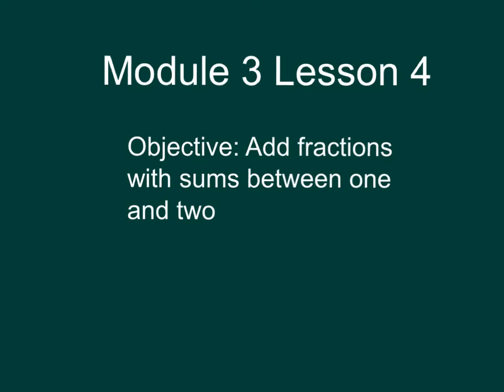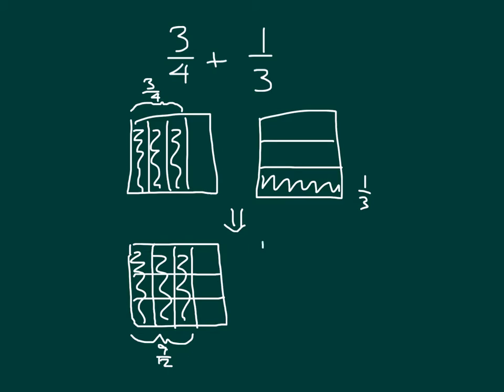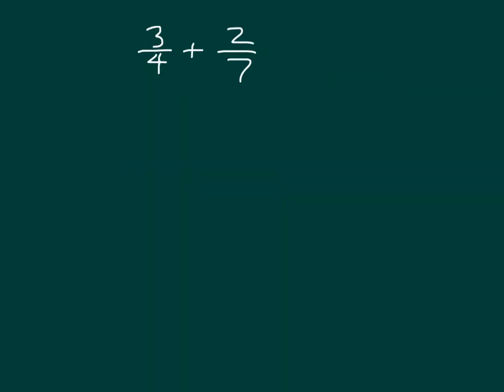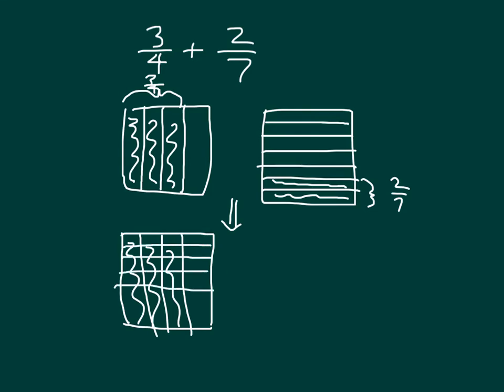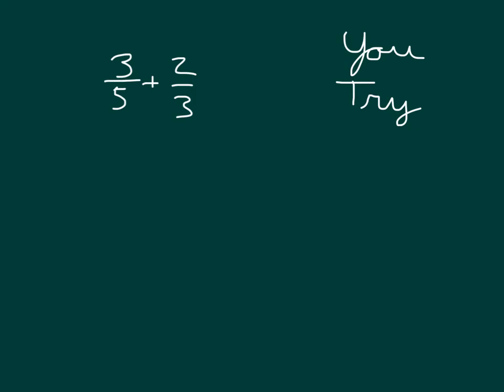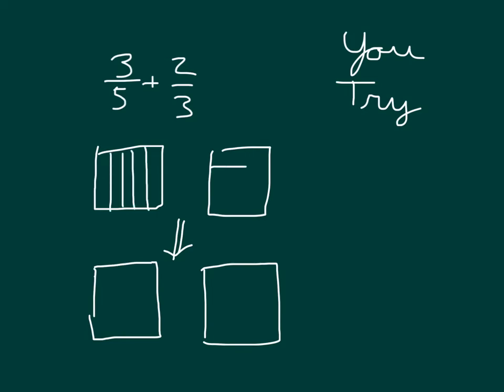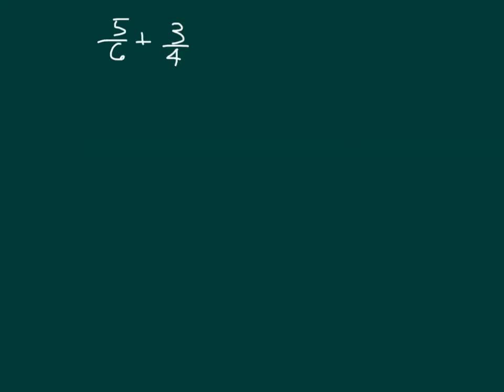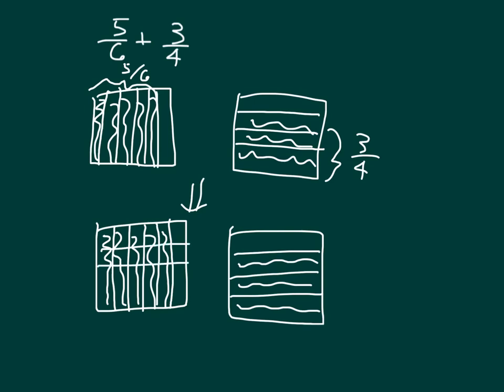module 3 lesson 4 grade 5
Add fractions with between one and two